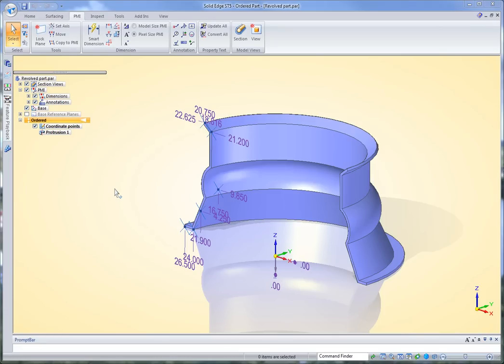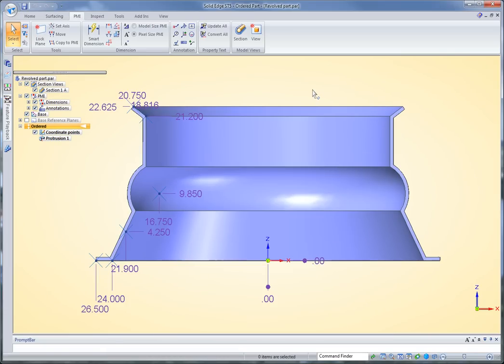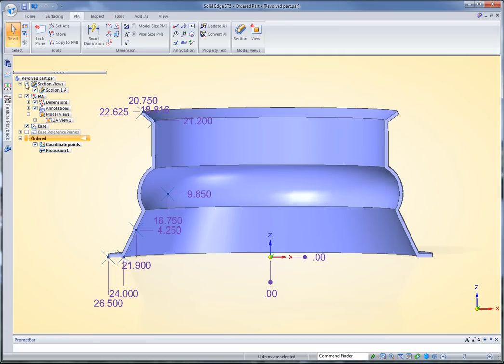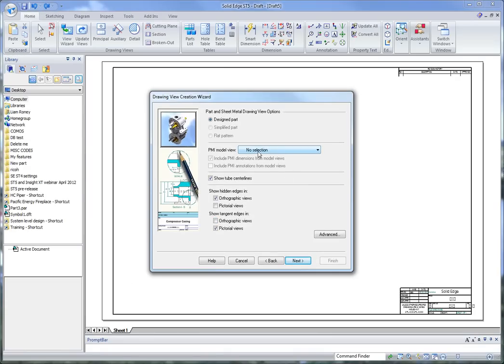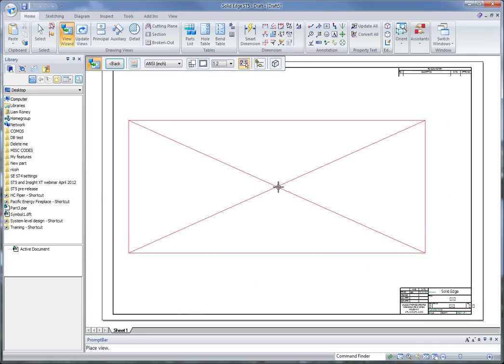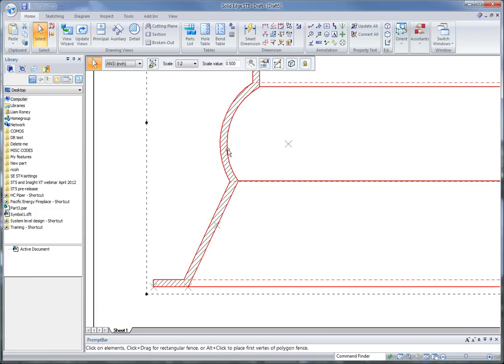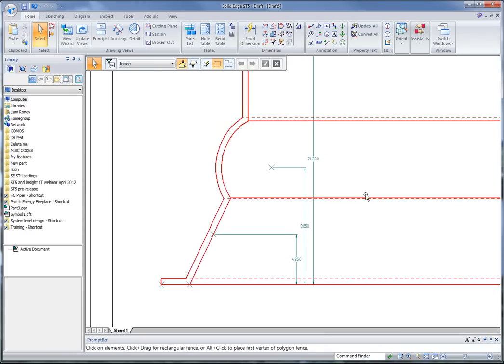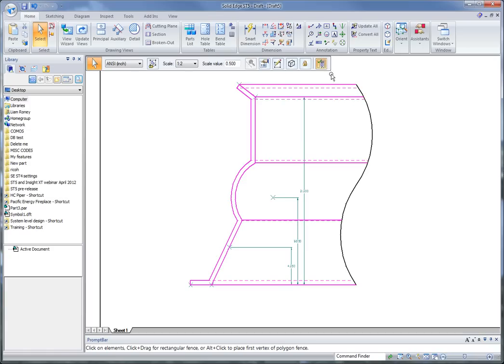Solid Edge ST5 - How to Show PMI Points in Draft - Part 2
Edge Design Systems is a division of Designfusion

(continued) Sometimes points used to define a part profile need to be shown in a draft, for example when quality assurance needs to check for manufacturing accuracy. Here's how to do it in Solid Edge ST5